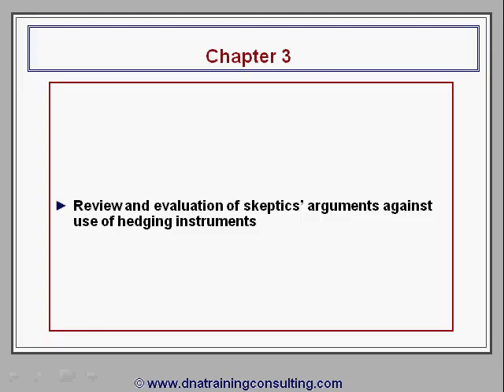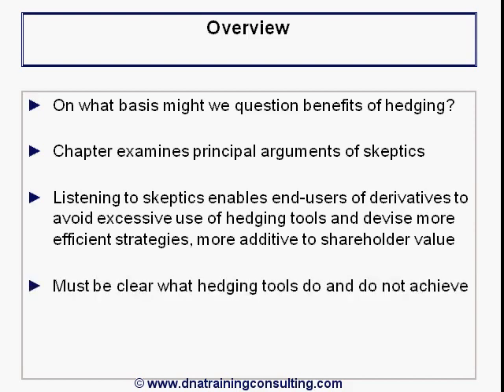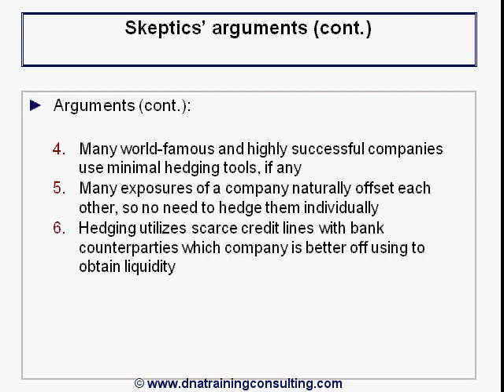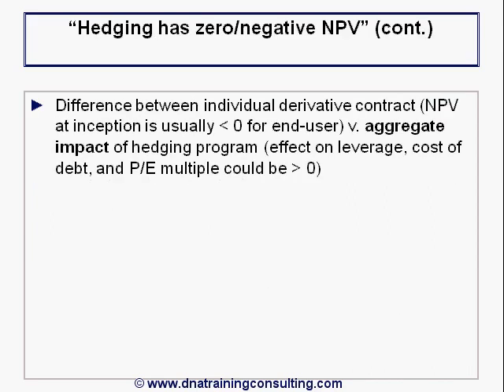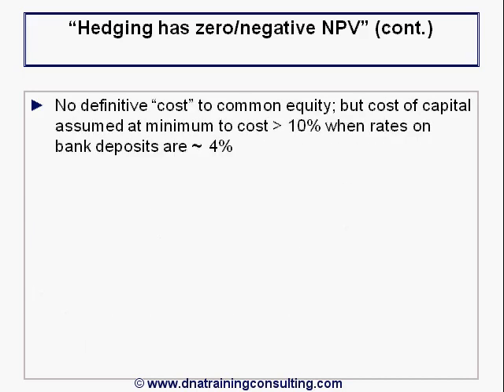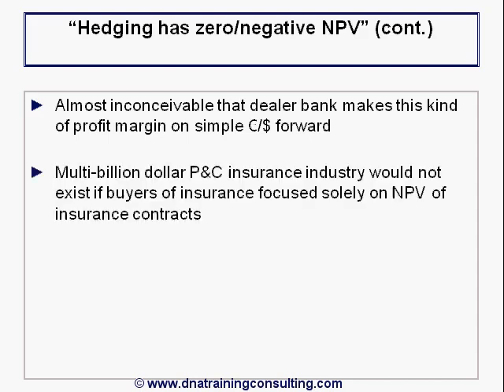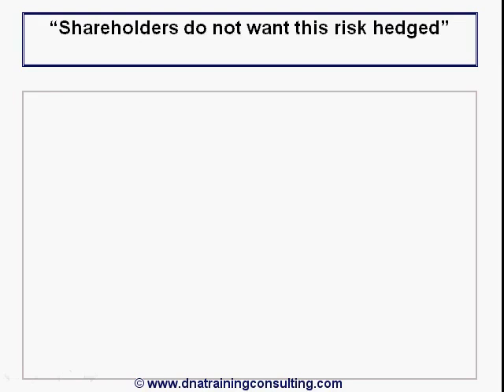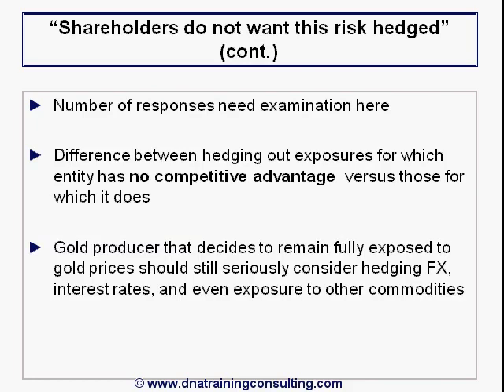Benefits of Hedging - Chapter 3 - Demo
Purchase full video access and explore related documents at your fingertips.

Chapter 3 contains a review and evaluation of the skeptics’ arguments against the use of hedging instruments.

Target Audience: Corporate bankers, relationship managers, research analysts, sales staff, risk managers, traders

Prerequisite required:
- FX options

Prerequisite recommended:
- Commodities
- Interest Rates Forwards & Swaps